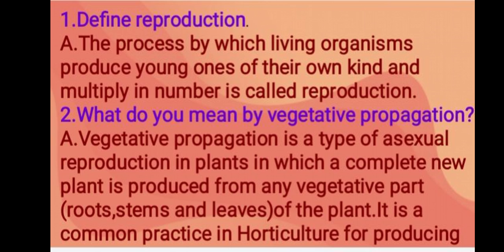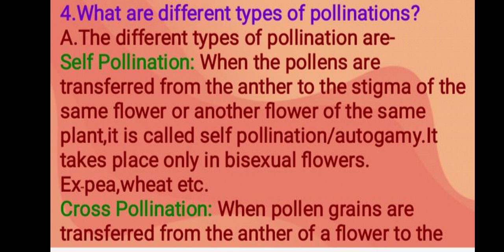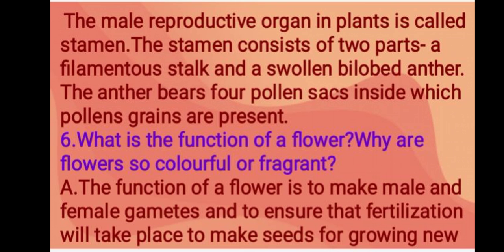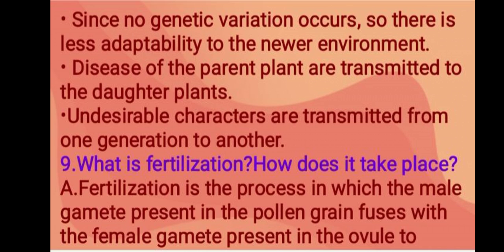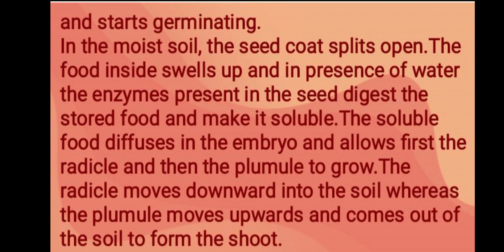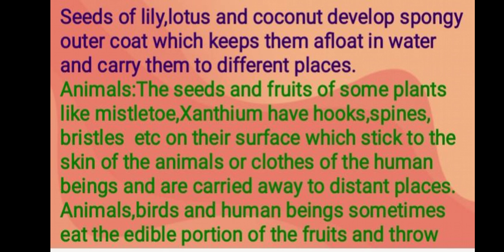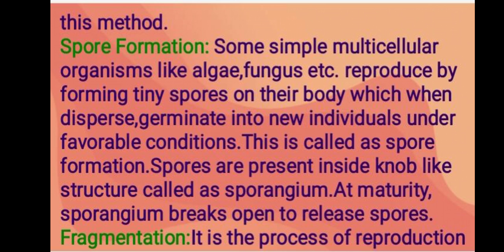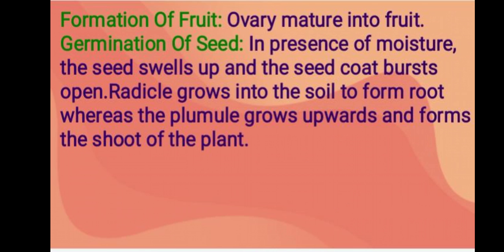REPRODUCTION IN PLANTS Q/A